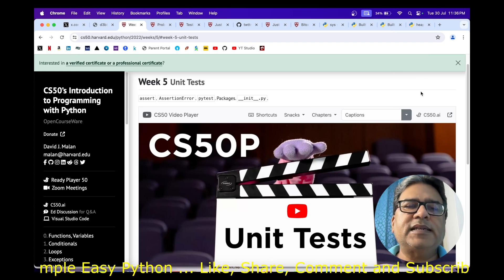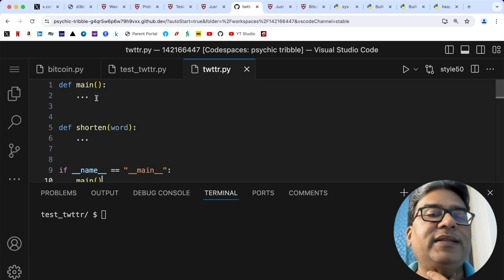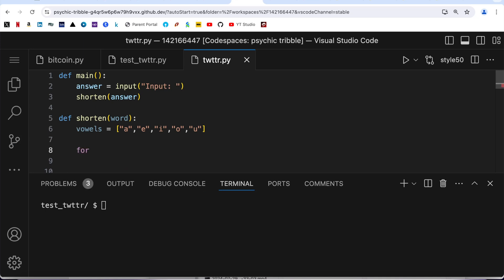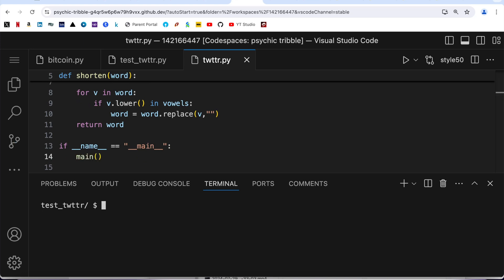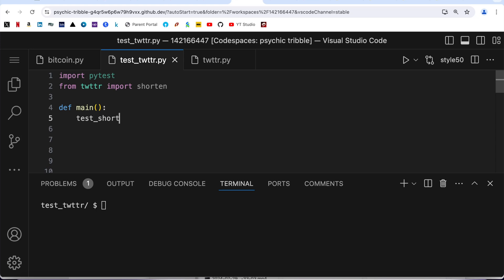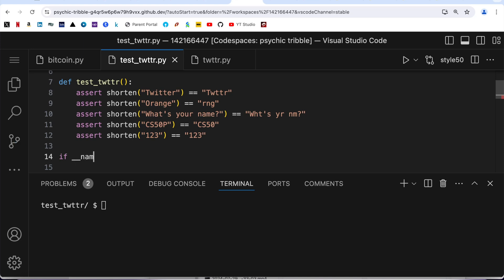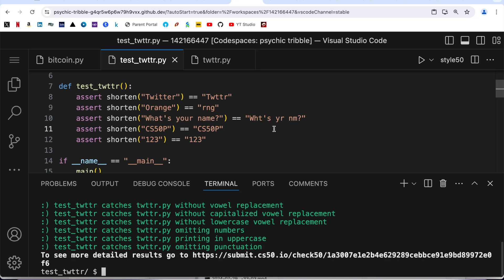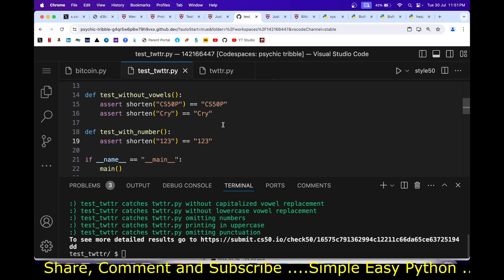Testing my twttr CS50P Solution – Problem Set 5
CS50 Python / CS50’s Introduction to Programming with Python

Testing my twttr takes us back to the problem Just setting up my twttr from Problem Set 2. We need to re-structure our code to suit the testing.

Problem set 5 is about unit testing in Python. Testing is very much required for any code to validate all the scenarios and in fact, all the companies have team of testers whose only job is to test the code written by developers using all the possible scenario.

Please check my other videos for problem set 0, 1, 2, 3 and 4 solutions.